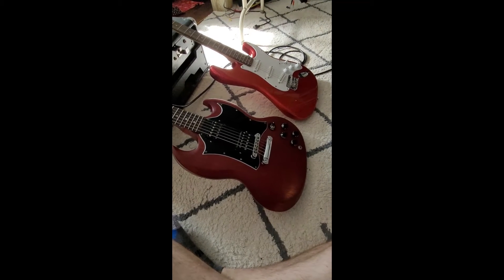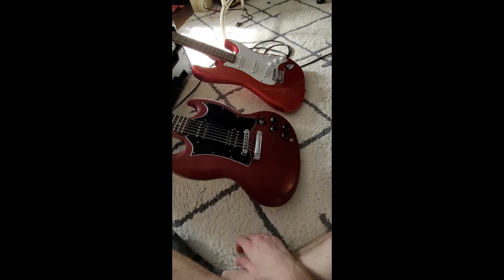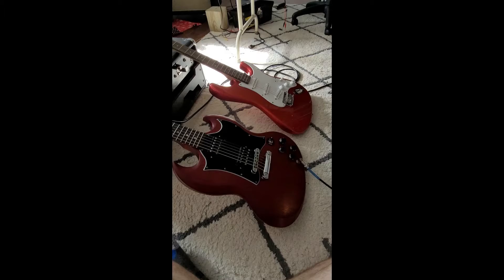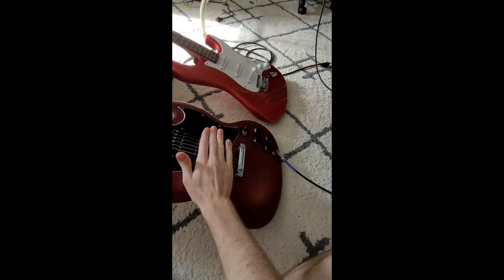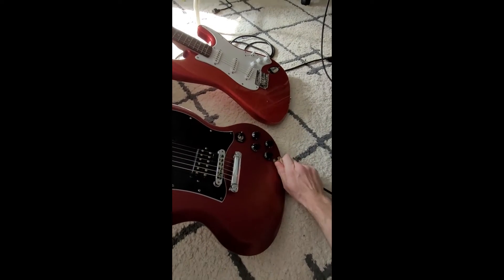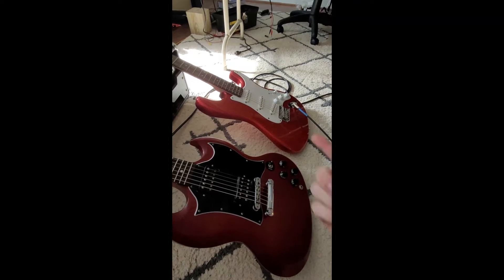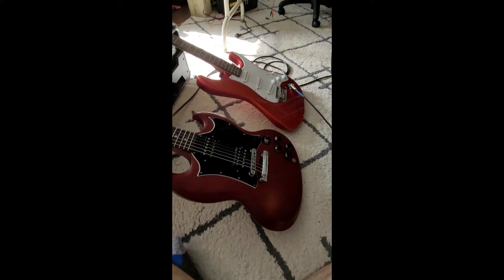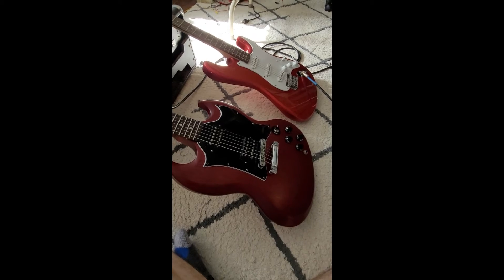Shielding Eliminates Buzz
An update from the previous video. I shielded the control and pickup cavities in the Gibson SG and there is no more buzz and no more hum. I did not think it would work this well but... it did! Hooray! Give it a shot if you got noisy humbuckers.